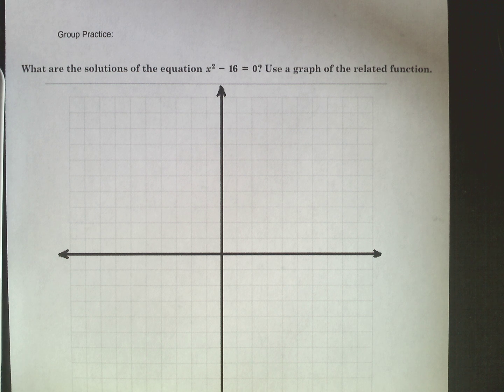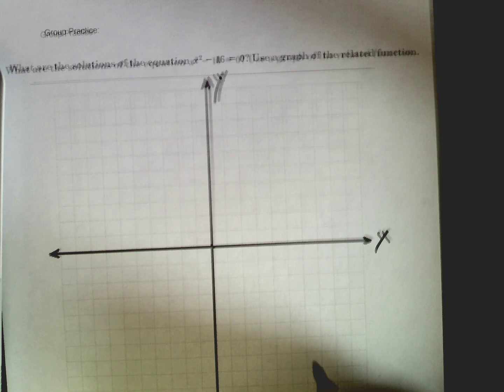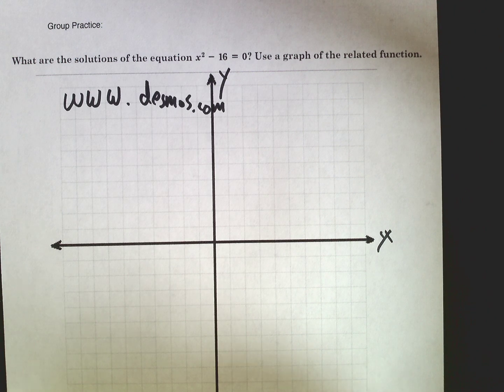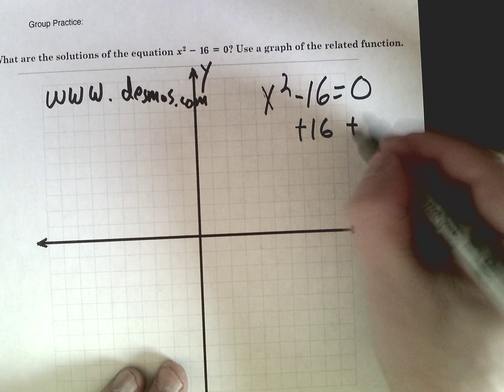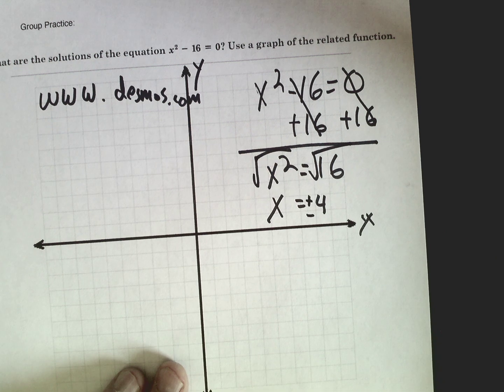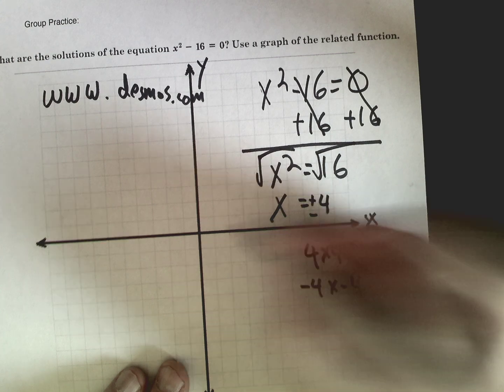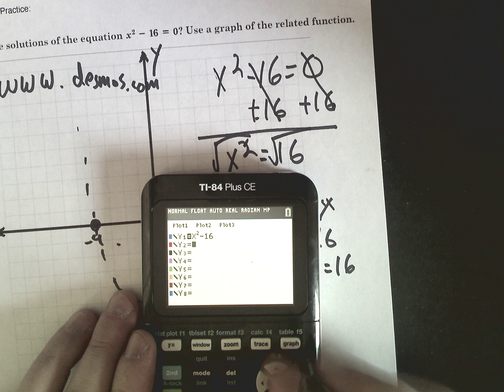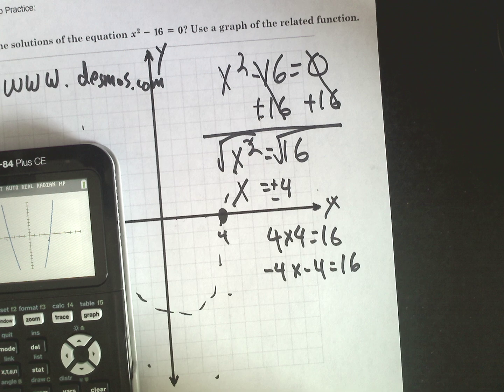Solving Quadratic Equations Group